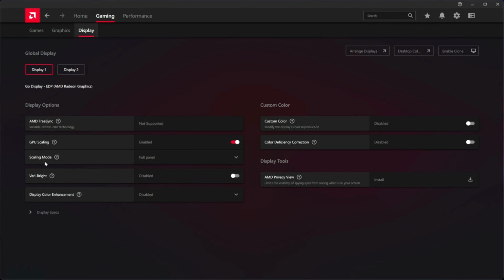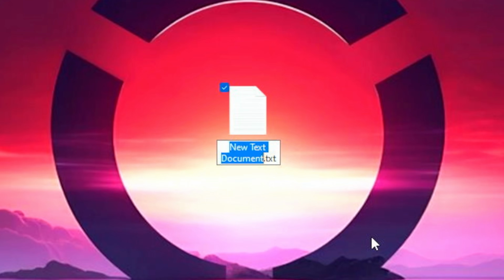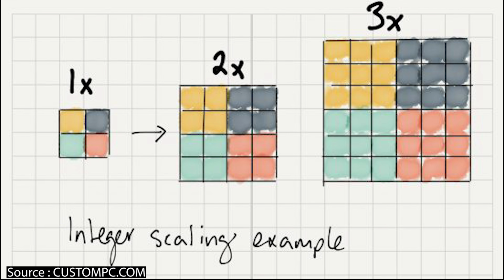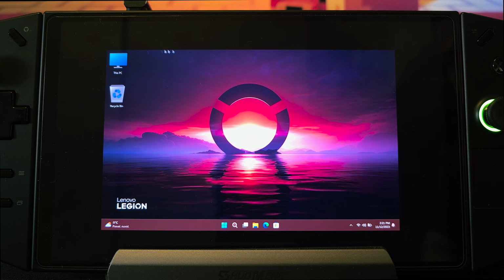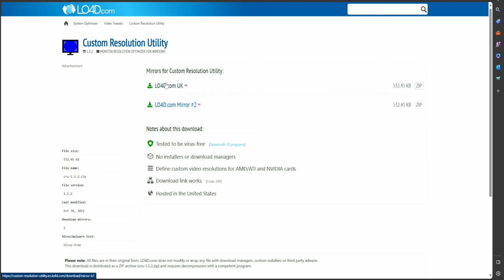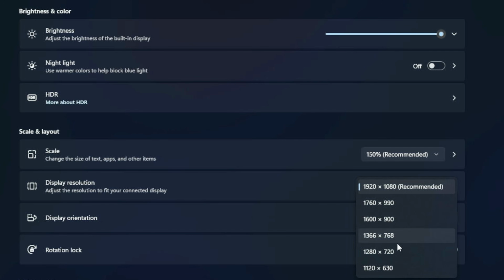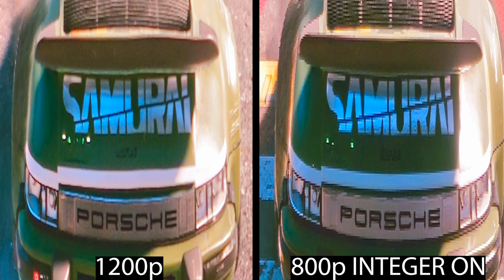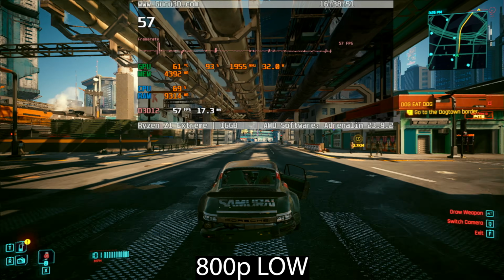How to enable Integer Scaling on ROG ALLY & LEGION GO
Using Integer Scaling gives you a board of possibilities to enjoy highly demanding games at decent picture quality while still giving you fast performance
this could easily make your handheld future-proof for years to enjoy

BIG thanks to anyone who helped the community to get it to work on both ROG ALLY AND LEGION GO, you guys truly rock!

[HKEY_LOCAL_MACHINE\SYSTEM\ControlSet001\Control\Class\{4d36e968-e325-11ce-bfc1-08002be10318}\0000]
"DalEmbeddedIntegerScalingSupport"=dword:00000001

if you still can't see INTEGER SCALING option check the pinned comment of this video to find the manual method (didn't include it here for LENGTH)

feel free to give your feedback and comments down below, I'll be happy to hear from you and you can always request content for me to make

00:00 : - Intro
00:37 : - The Process
01:21 : - Something to note
01:59 : - How to check it's working
02:12 : - How to add 540p on ROG ALLY
03:33 : - Apply settings based on game
03:48 : - Comparing BEFORE/AFTER
04:32 : - CP 2077 fluid gaming at ULTRA settings
04:46 : - CP 2077 EVEN more fluid gaming at LOW settings
04:51 : - Outro